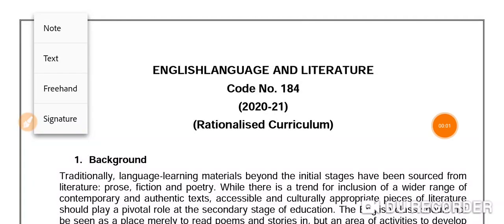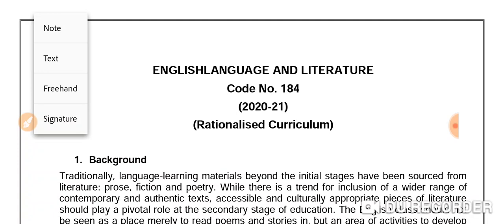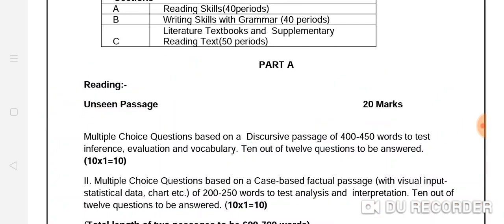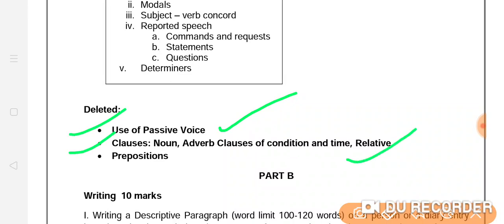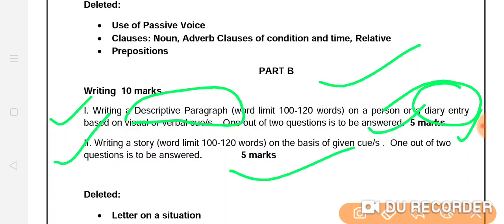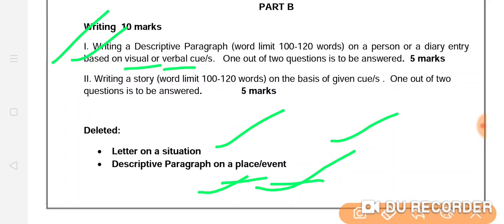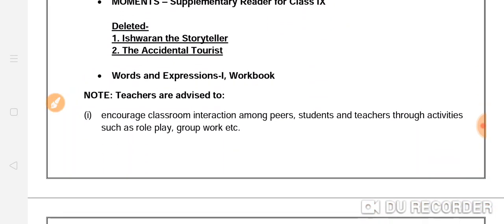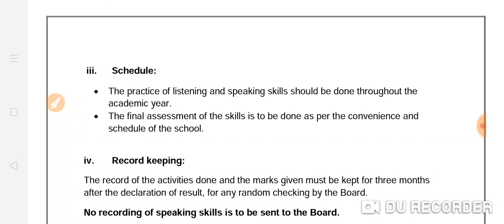NCERT ENGLISH Revised Syllabus for Std- IX